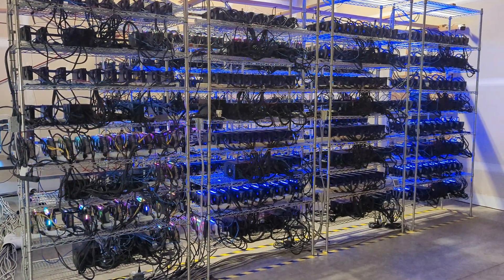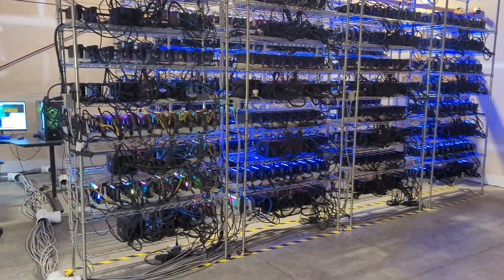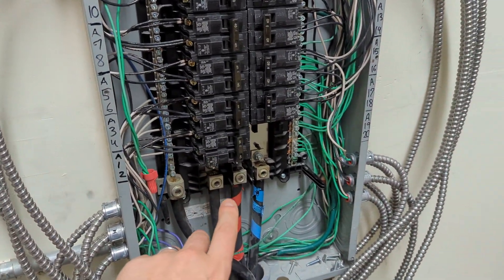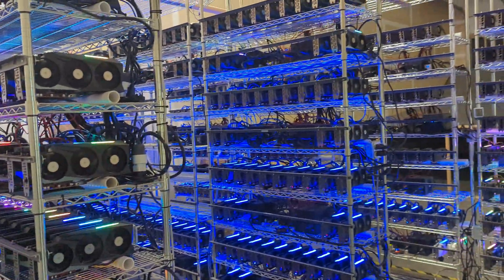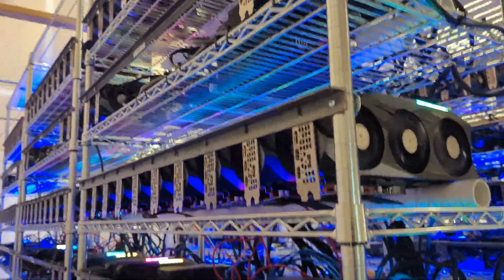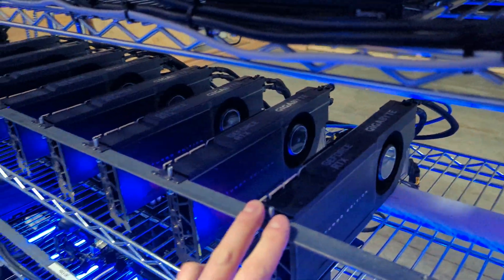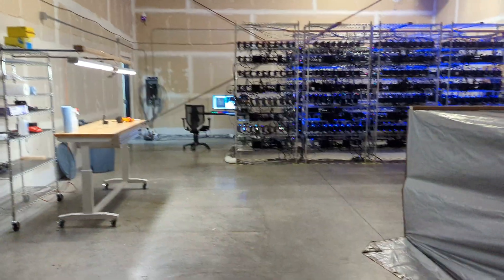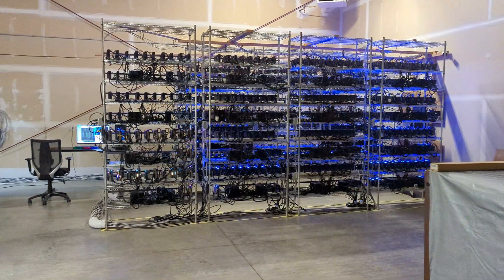GPU Mining Farm - Finished Warehouse with Over 500 GPUS, Nvidia 3080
Just finished our warehouse that has over 500 GPUS. All of which are 3080, ti and 3090. Talking about our air intake, exhaust, electric panels, racks, ethernet and so on.